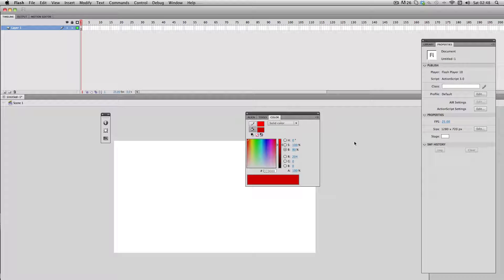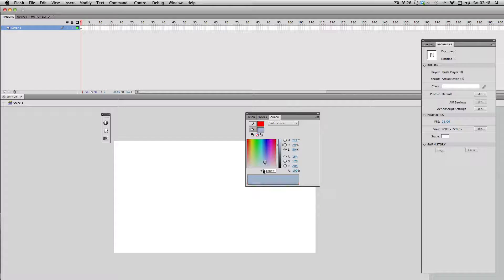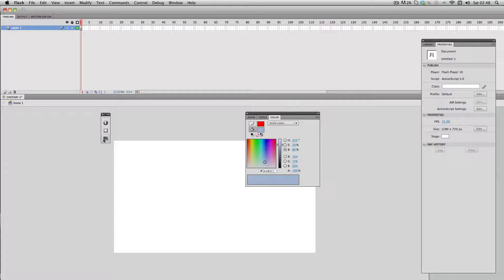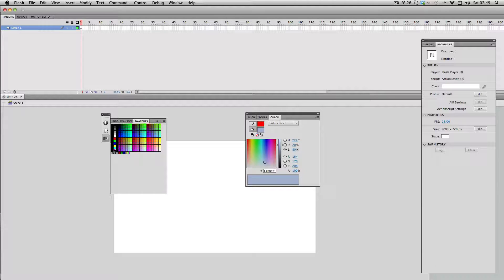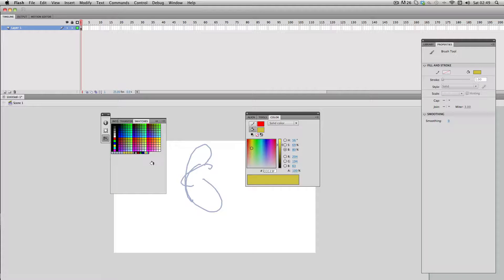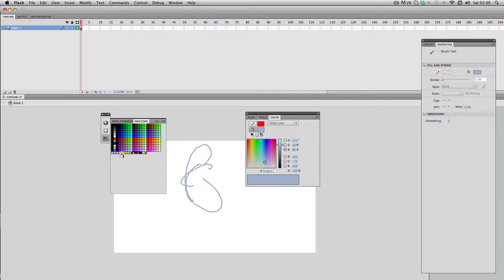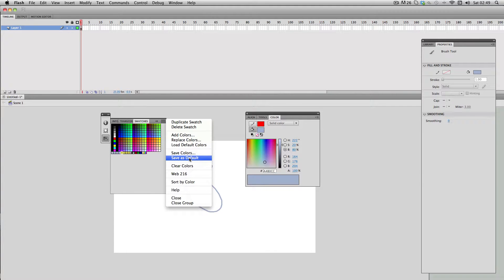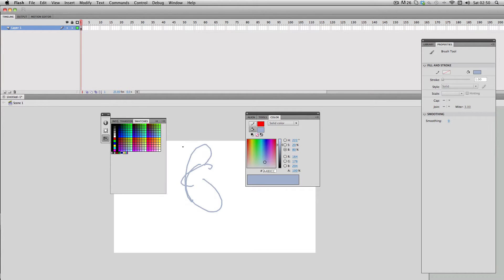Flash Tutorial: Adding Custom Colours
In this quick Flash tip tutorial I'll be showing you how to add custom colours to your swatches panel.